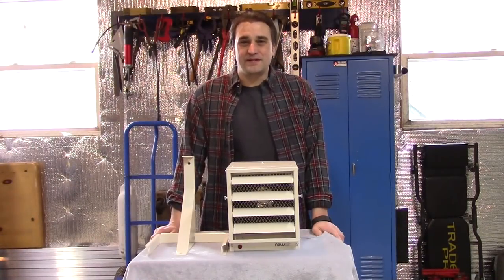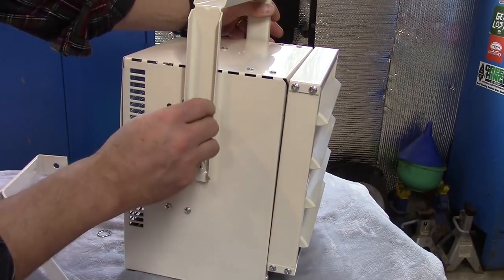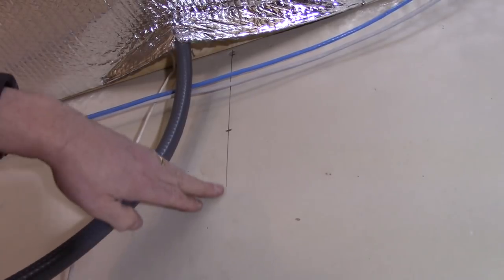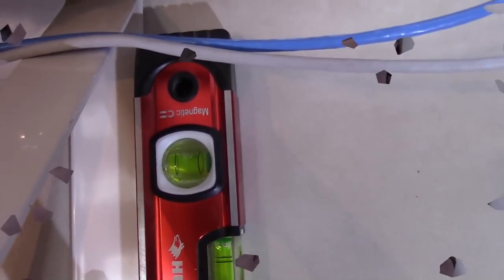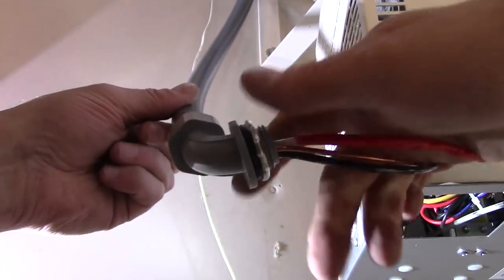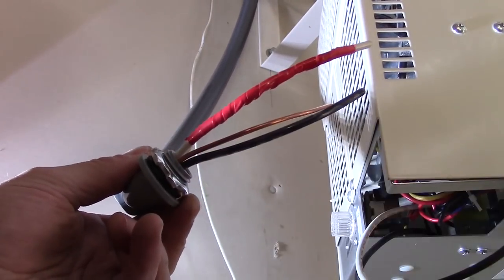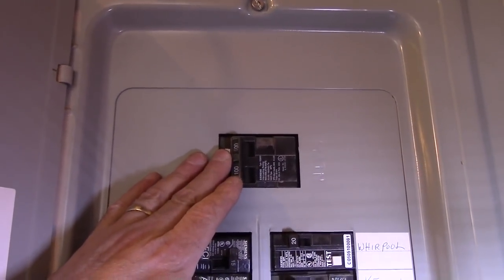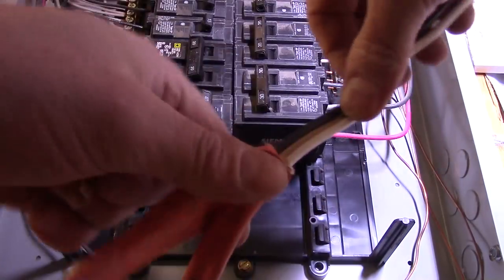How to Install a NewAir G73 240 Volt Garage Space Heater - 240 Volt Heater Installation Instruction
NewAir G73 heater information and reviews on Amazon
Additional Garage & Home Space Heater Options on Amazon

This video tutorial covers the process of installing a NewAir G73 240-volt electric space heater. I  show how to mount the heater as well as how to wire the heater to the breaker box. the process covered in this how-to video will be the same or similar for other 240 volt heaters and appliances that do not require a neutral.